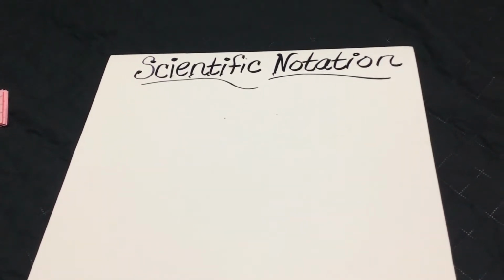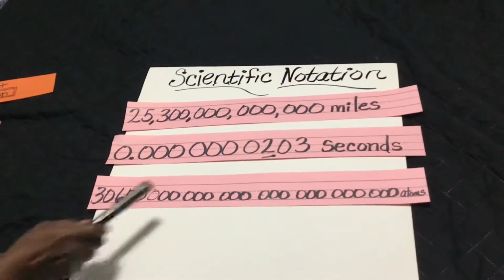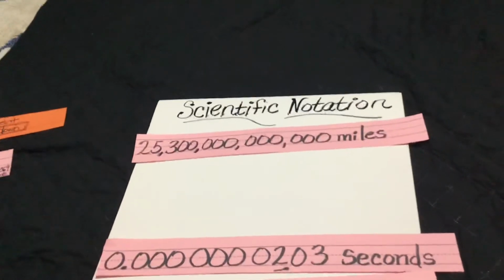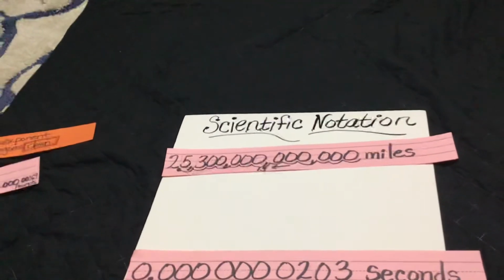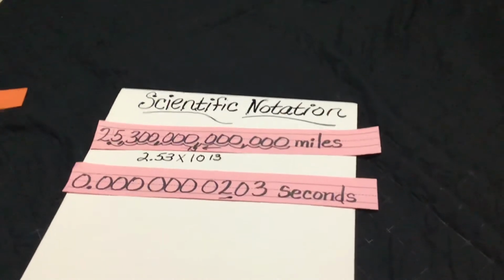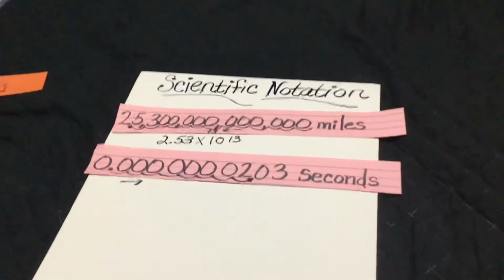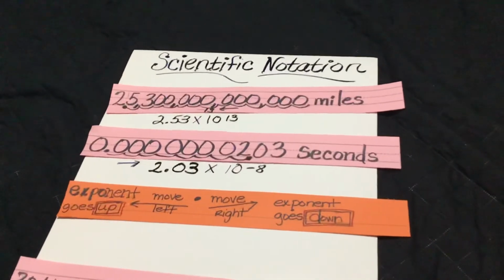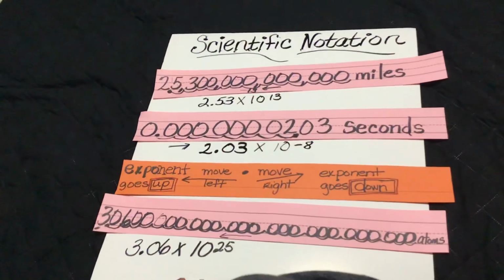Scientific notation part one